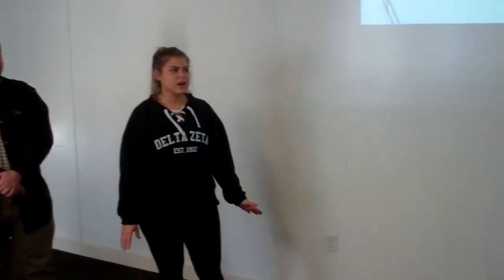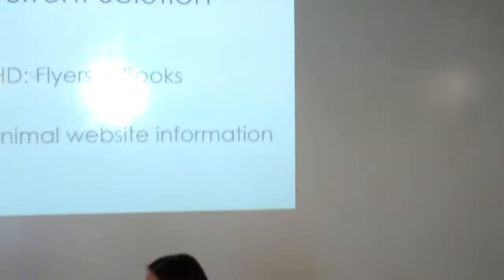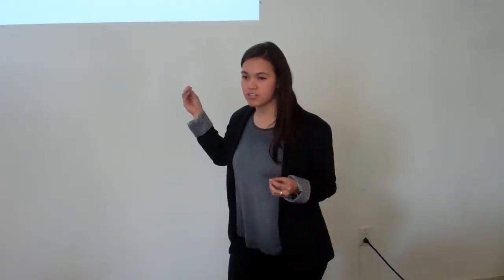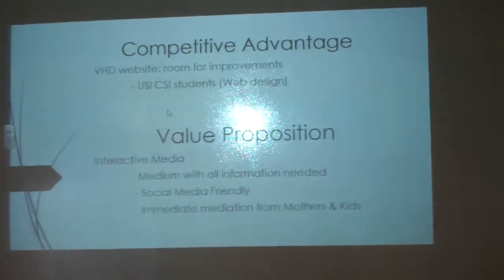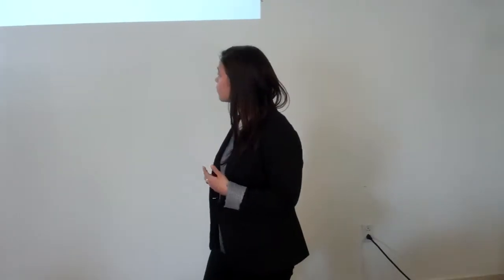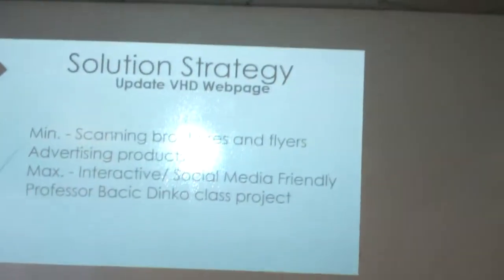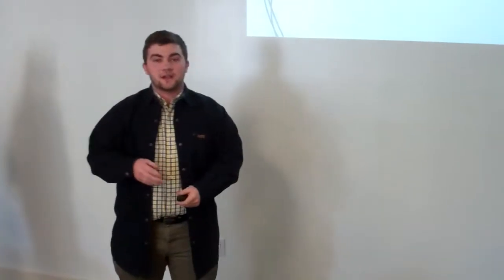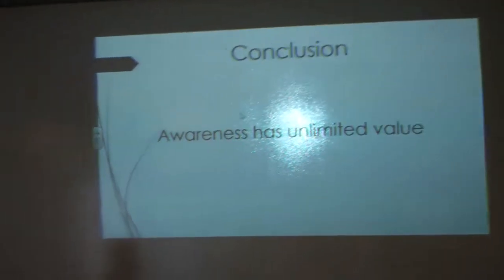Homebody, Kaitlyn, Dream Killa